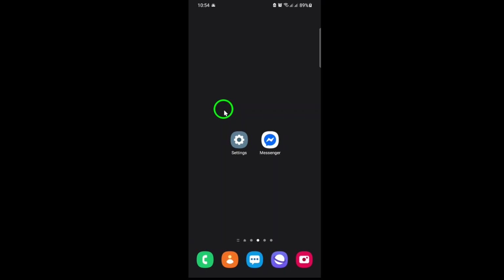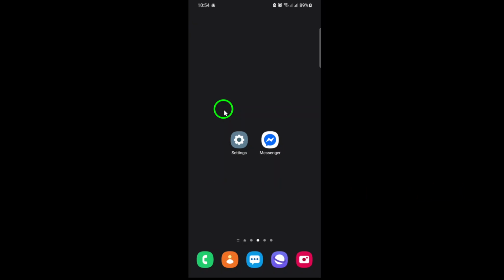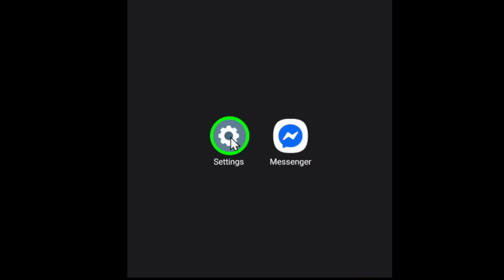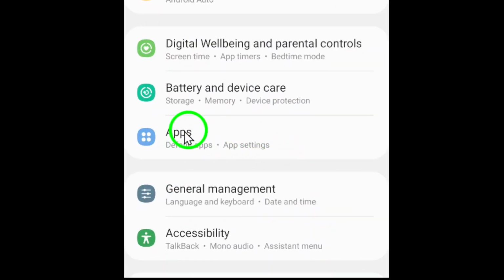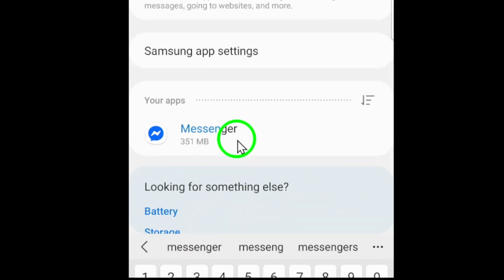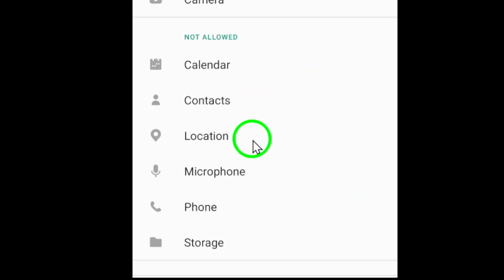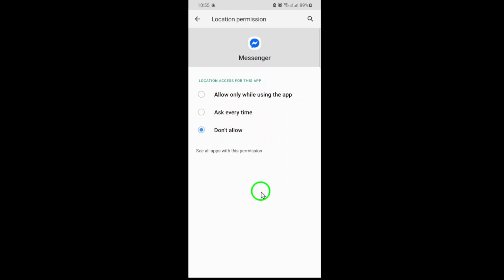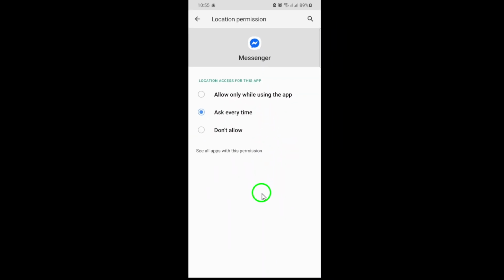How To Enable Asking For Location Permissions On Messenger (Updated)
Learn how to enable asking for location permissions on Messenger with this updated step-by-step guide. Making sure Messenger asks every time for your location helps you control your privacy and choose when to share your location with the app. Follow these instructions to update your Messenger location permission settings on your phone:

1. Open your phone’s Settings

2. Go to Apps (or App Management)

3. Find and tap Messenger App

4. Tap Permissions

5. Tap on Location and Choose Ask every time

By enabling "Ask every time" for location permissions, you ensure Messenger will prompt you before accessing your location, giving you more control over your privacy and app usage. This method works on most Android devices and helps keep your location data secure[6][7][10].

Chapters:
00:00 Intro
00:12 Soultion
01:05 Outro